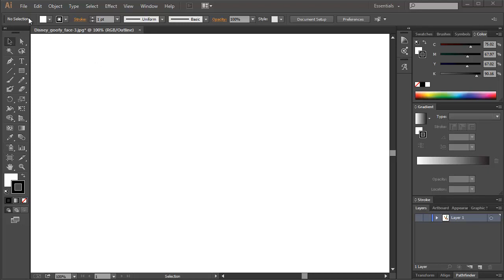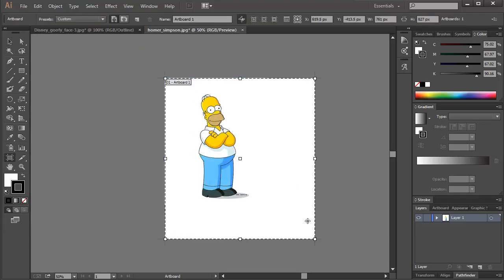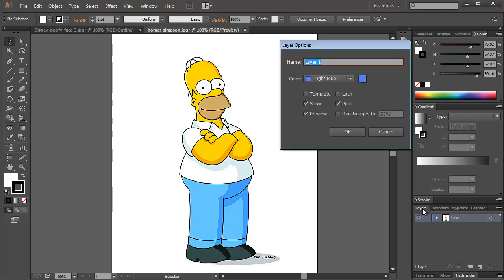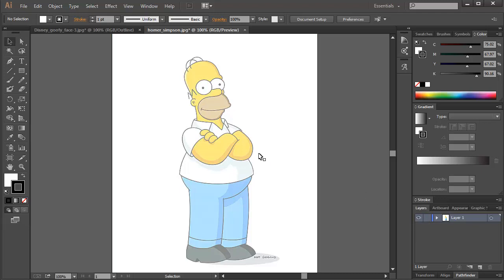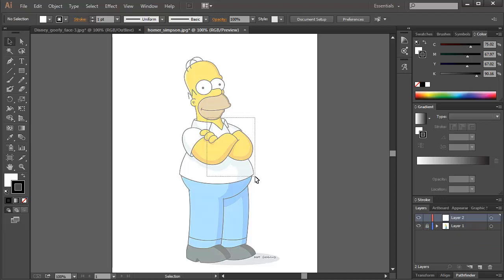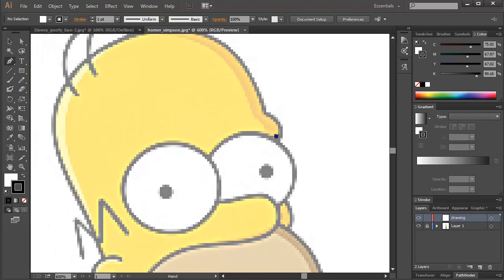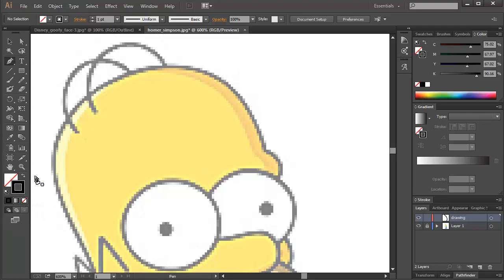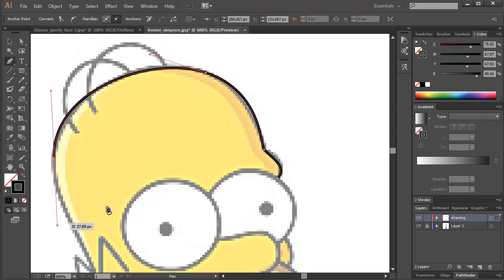Dim the Layer in Illustrator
How to dim the layer to trace over an image